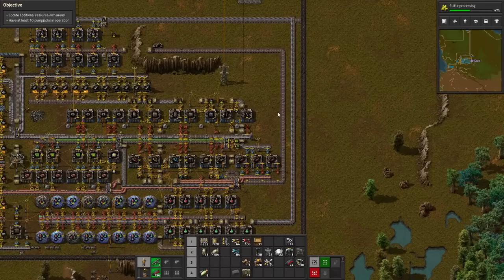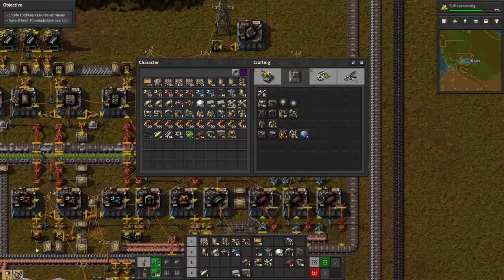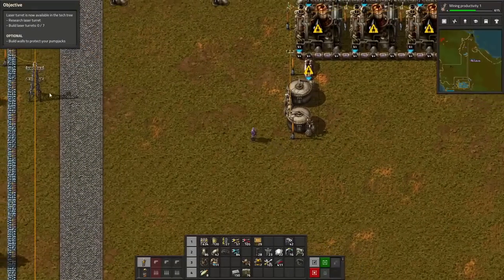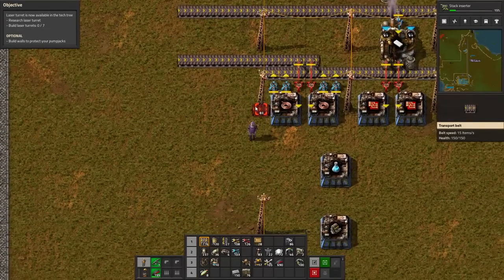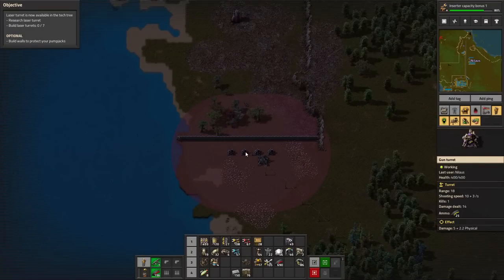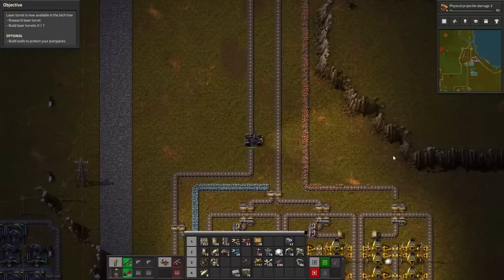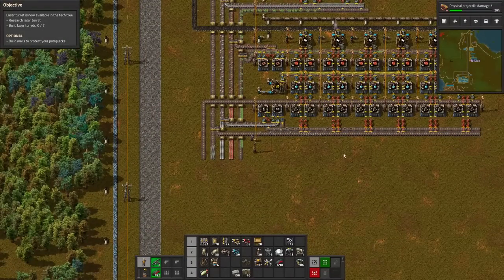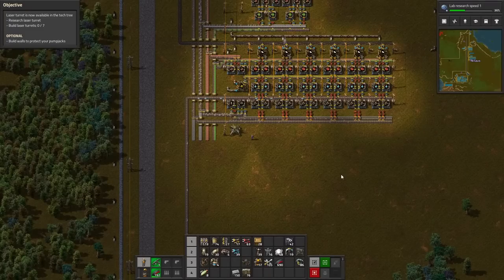OIL TO BLUE SCIENCE; SIMPLY! | Mission 2: The Dawn (3 of 4) | Factorio Campaign Story Missions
FACTORIO STORY MISSIONS (Mod):
New campaign mod for Factorio contains a total of 10 full scripted missions. Each mission has a series of mandatory and optional tasks. You can enjoy more then 20 hours of pure gameplay and lore-friendly story about YOU, the engineer who survived the harsh conditions of the unknown planet where crash-landed years ago.

SCHEDULE:
Sunday at 16:00 CET